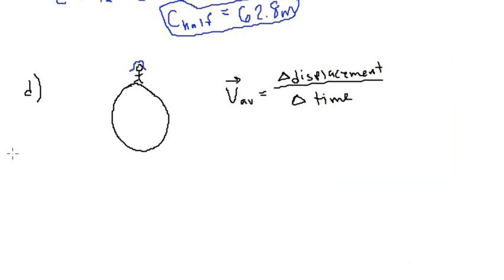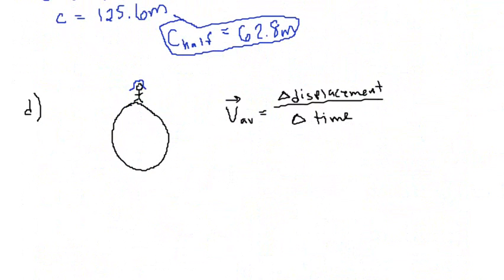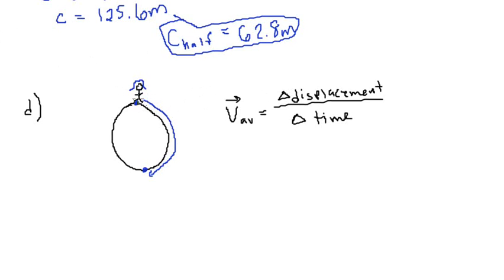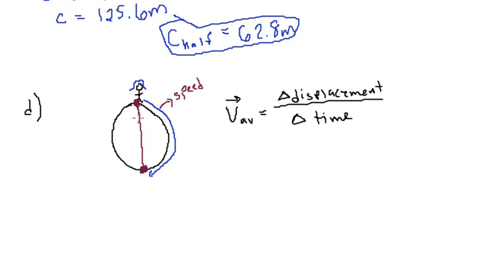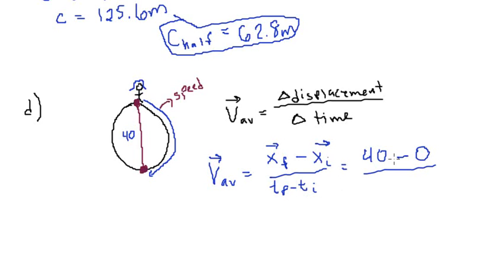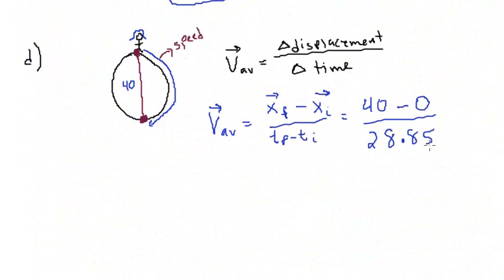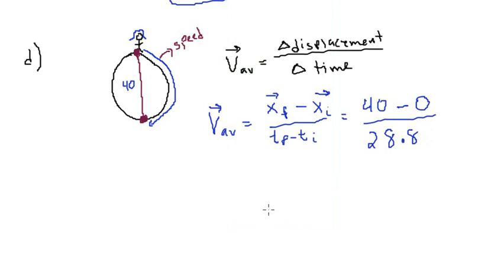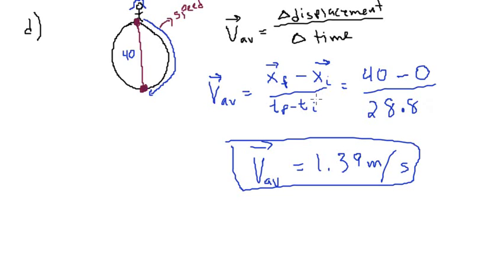Finding Average Speed and Average Velocity part 3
This video will demonstrate the difference between average speed and average velocity.